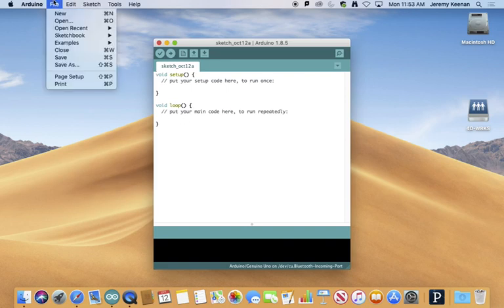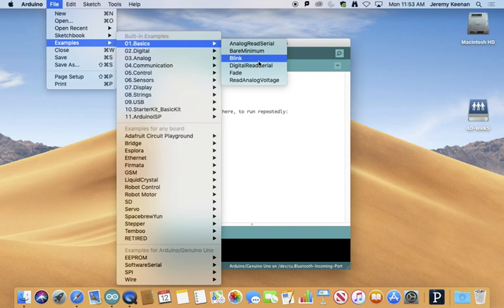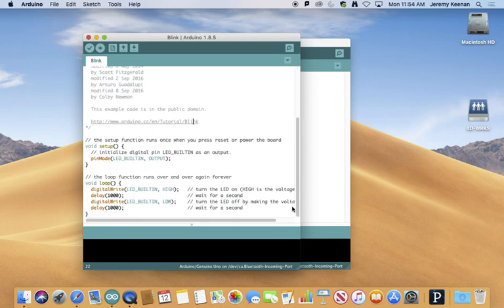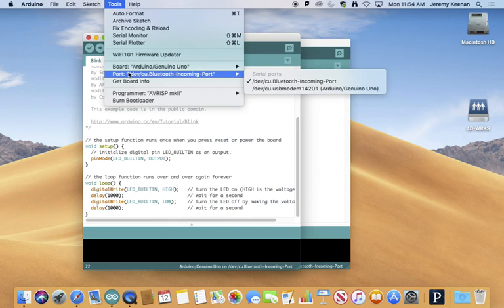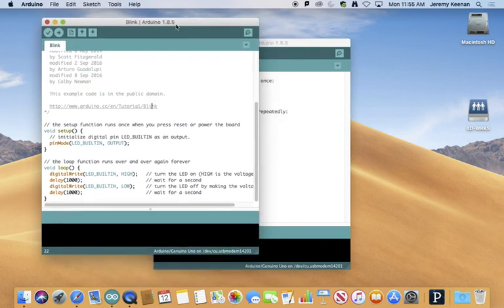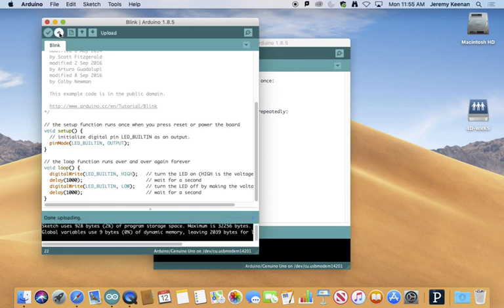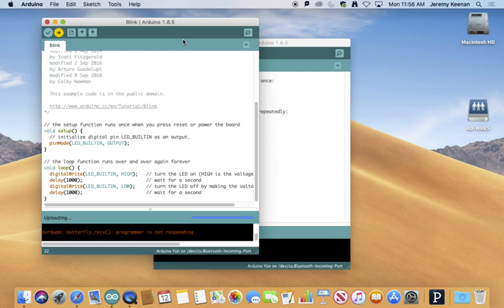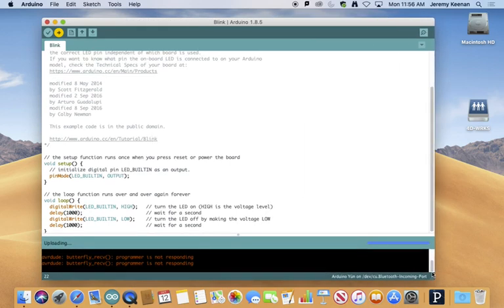02_Blink Code_Arduino_LED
Uploading the code to Arduino to make your light blink